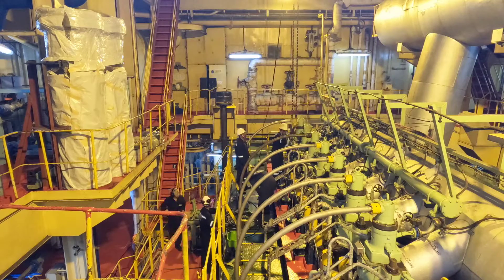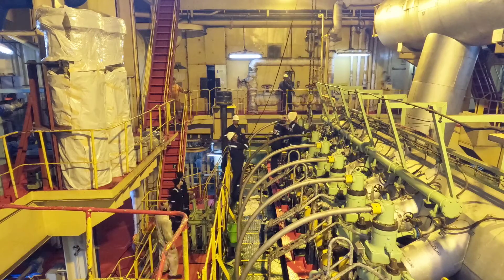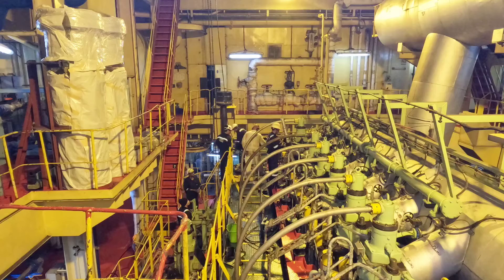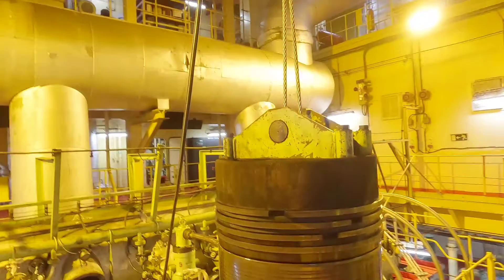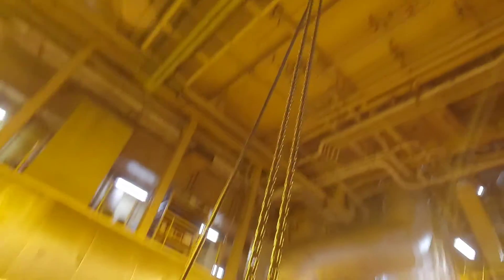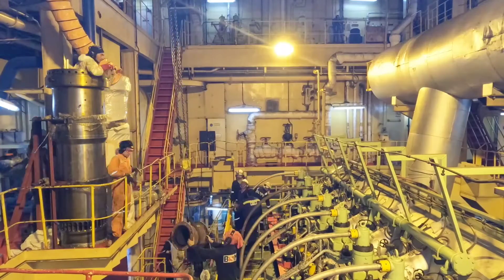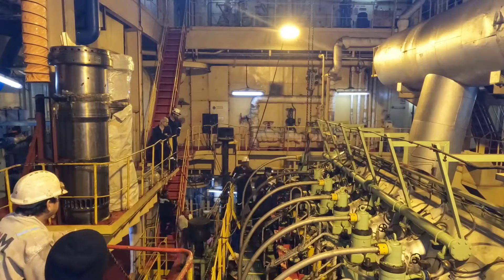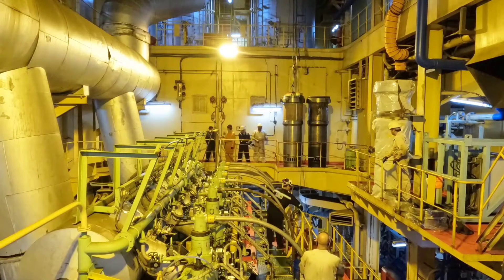Wartsila Sulzer Main Engine unit overhaul || Piston & Liner Change of marine main engine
Watch Wartsila Sulzer 7RT-FLEX58T-B Electronic engine piston & liner change, wartsila sulzer engine overhauling & how we do main engine repair & other jobs like marine engine piston overhaul, sulzer engine overhaul, sulzer rt flex engine, sulzer marine engine, warsila engine maintenance, main engine liner removal, marine engine overhaul, marine diesal engine overhaul, wartsila engine overhauling, sulzer engine, sulzer rt flex engine working & many more.

Key Points in video:

0:00 Intro
0:10 Engine type
1:12 Cylinder Head Out
2:26 Piston Out
3:18 Piston Ring
7:00 Liner Out
7:56 New Liner In
9:11 Piston In
9:58 Crankshaft
10:56 Cylinder Heat In
11:30 Hydraulic Jack
12:43 End